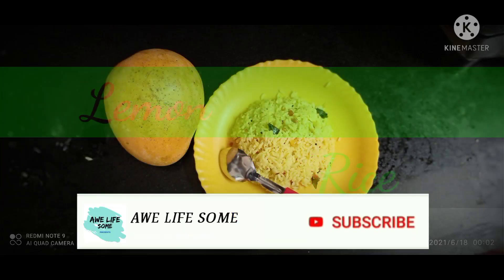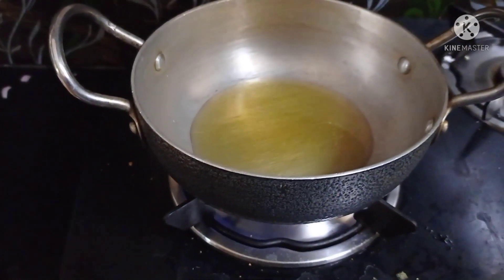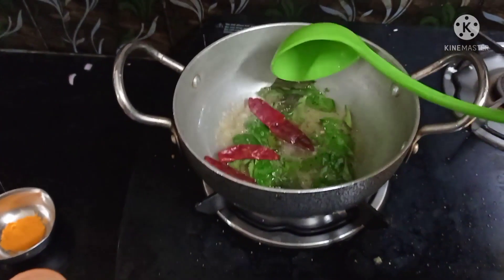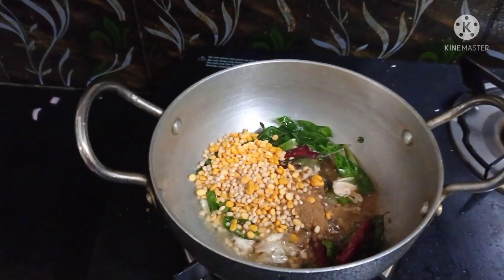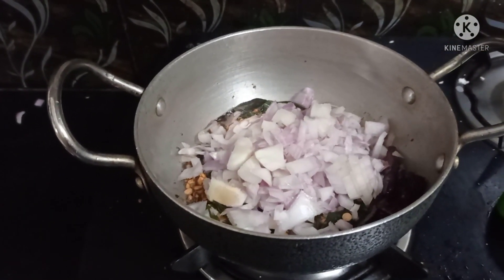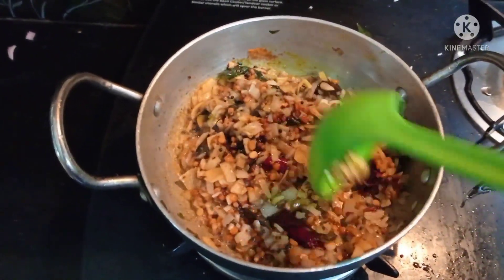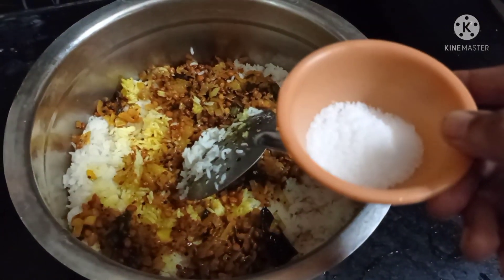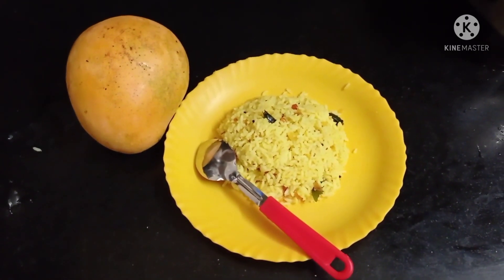Onion Lemon Rice | yellow rice | travel food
“My channel is all about my favorite Cooking, Shopping, Lifestyle and Beauty tips.
 I tell you what I think of each and every episode”.